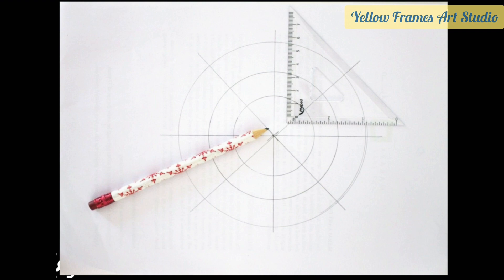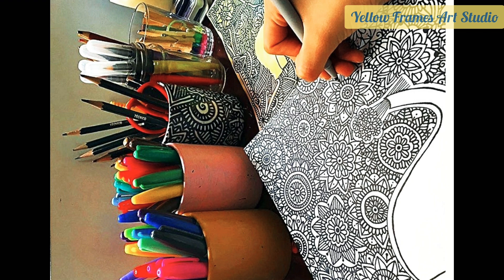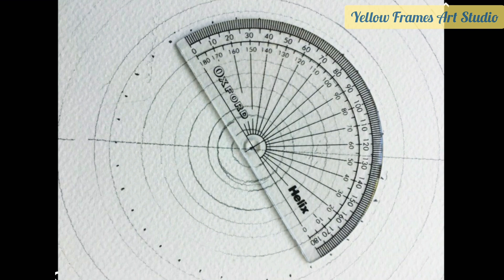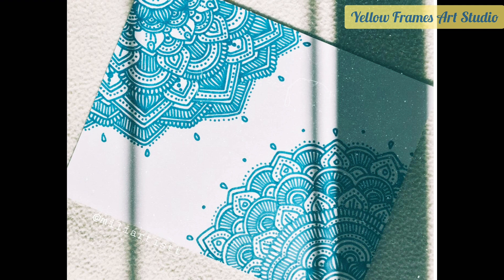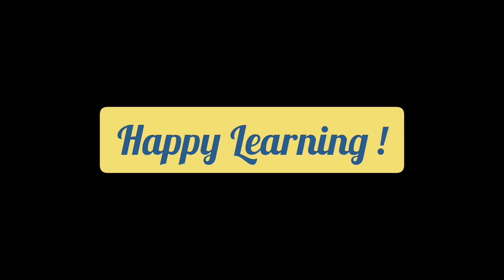MANDALA : SESSION 1 - Introduction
This video is uploaded ONLY for Online students of Yellow Frames Art Studio.  If you want to register for our ONLINE MANDALA WORKSHOP please connect
This video is LEGALLY RESTRICTED from being  REPRODUCED for COMMERCIAL PURPOSES in any form, stored in any retrieval system, or transmitted in any form by any means—electronic, mechanical, photocopy, recording, or otherwise. STRICT LEGAL ACTIONS will be taken against the individual or company found defrauding.
Approved by - Minal Sinha Srivastava,  Yellow Frames Art Studio.